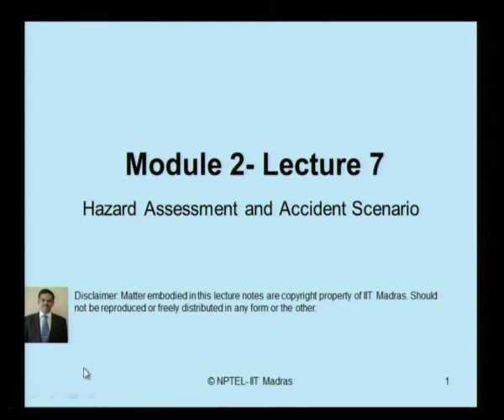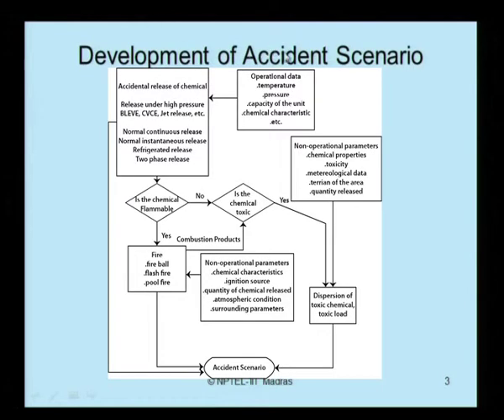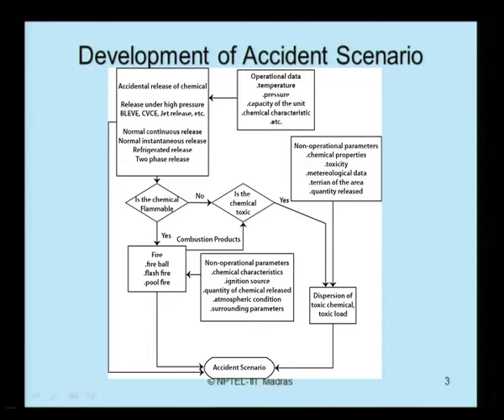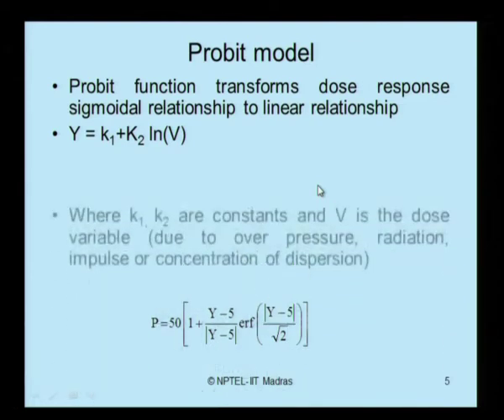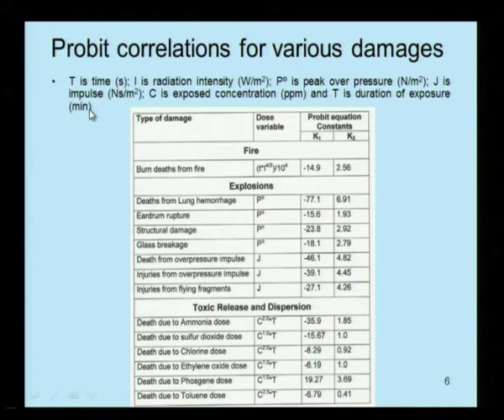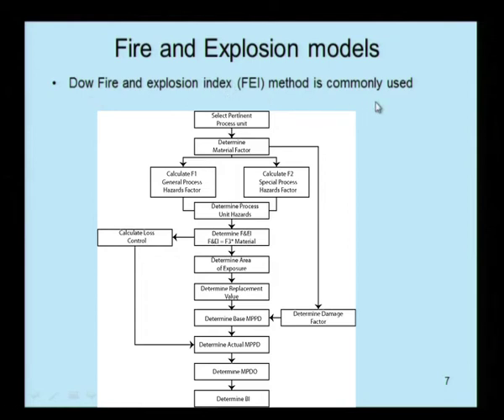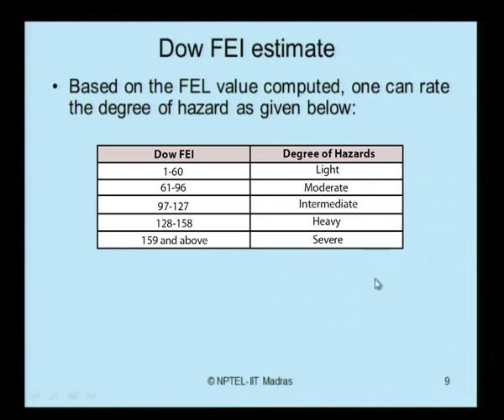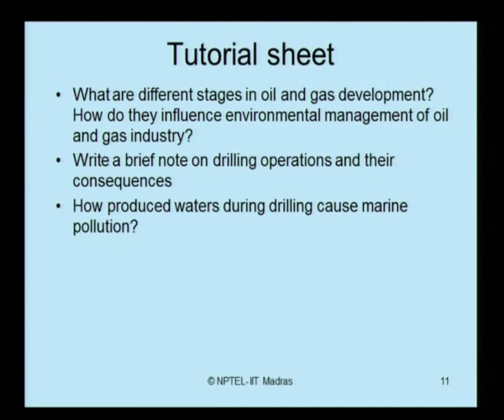Mod-02 Lec-07 Hazard Assessment and Accident Scenario